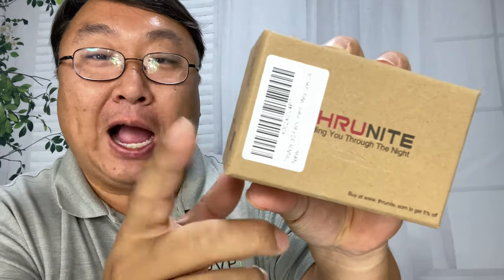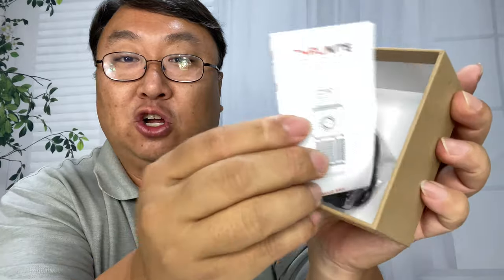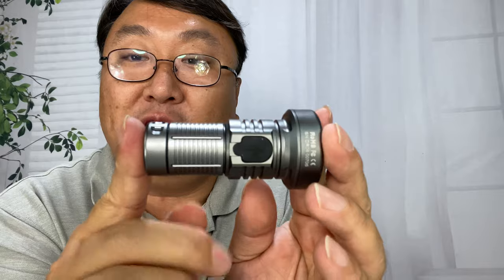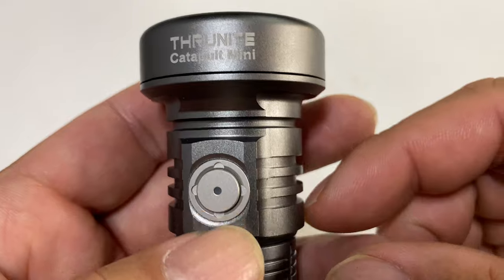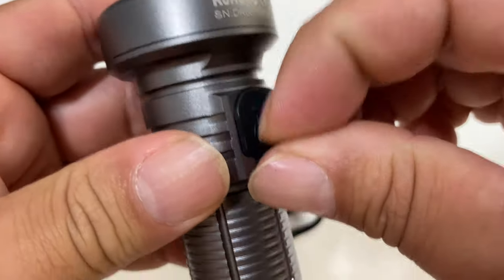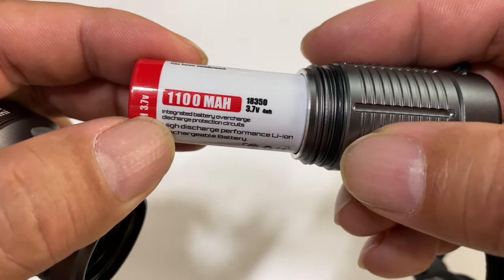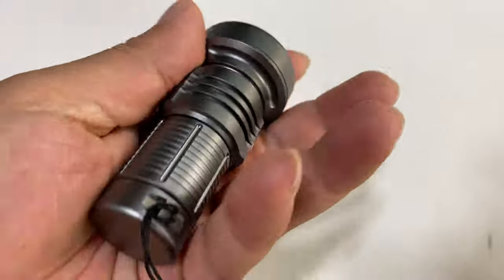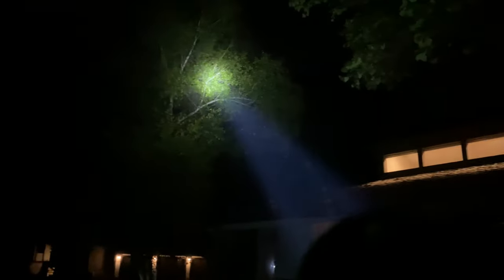Super Bright ThruNite Catapult Mini Flashlight Review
ThruNite LED Flashlight Rechargeable, Catapult Mini 598 Meters Long Throw, High 680 Lumens Searchlight for Law Enforcement, Search and Rescue, Emergency Signaling, and Land Management - Metal Grey CW
Visit the ThruNite Store

Color Metal Grey Cool White
Brand ThruNite
Number of Batteries 1 Lithium ion batteries required. (included)
IDEAL DUTY EDC LIGHT - The improved OSRAM KW.CSLNM1.TG LED, the smooth reflector, and the TIR lens, offer up to 653 yards throw and a peak beam intensity of 89600cd, ultra-long beam distance flashlight, perfect gear for hunting or search and rescue.
MINI AND PORTABLE - Coming at 3.18 inches long and less than 1.30 inches wide, the catapult mini is extremely portable, you could fit it in your purse, backpack, or pocket and probably not even notice it.
TAILORED FOR TACTICAL AND OUTDOOR USE - 6 brightness levels: firefly/low/medium/high/turbo/strobe, great for tactical situations or outdoor adventures you may encounter such as camping, hiking, or caving, and CATAPULT MINI is sure to go the distance!
DURABLE AND EASY TO USE - Built from durable aero grade aluminum alloy and rated IPX8 waterproof and dustproof, the one switch design allows for one-handed operation of on/off functionality, shortcut to turbo and strobe mode, very convenient and reliable when it works.
IMPRESSIVE BATTERY CAPACITY AND RUNTIME - The combined high capacity 18350 battery and on-board USB C fast charging port, provide up to 106 hours runtime under firefly mode on a single charge, with even over an hour on turbo mode(high 680 lumens).

led flashlight mini rechargeable flashlights tactical flash light 18650 battery high
Please screw down the light head and tail cap first before use and charging!

OPERATION INSTRUCTION：

Turn On/Off: Single-click the side switch to Turn On/Off.

Change Modes (6 modes):

1. Single-click the side switch to turn on, then press and hold the side switch to cycle through a low, medium and high mode.

2. When the light is off, press and hold the side switch to get firefly mode.

3. Double click to turn to turbo mode. Triple-click to get strobe.

Memory function:

Press the side switch and the light will turn on in the last mode used (only in low, medium, high mode).

Pocket-size Design
Catapult Mini is suitable for tool use and handheld. The 3.2-inch long mini body contains super power: 680 lumens, 598 meters long range.

Compact and Durable
Equipped with ThruNite ultra power 18350 battery, Catapult Mini could last for 106 hours in firefly mode, but only 87.5g in weight.

Battery Indicator
The battery indicator is located on the side switch, you can know the remaining battery and make the plan to charge.

Lockout Function
When the light is off, press the switch four times quickly to lock the light.

It will flash 3 times while locked.

Click the switch four times quickly to unlock.

Usb-C Fast Charge
Powered by rechargeable 1100mAh 18350 Lithium Ion battery.

The built-in USB Type-C port for fast charge.

Package Content
Spare O-ring *1

Lanyard *1

THRUNITE 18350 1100mAh battery *1

USB-C Charging Cord *1

DESCRIPTION

Catapult Mini uses a 1100mAh 18350 rechargeable lithium battery and utilizes an improved OSRAM KW.CSLNM1.TG LED, producing a maximum of 680 lumens for up to 653 yards/598 meters of throw.

This exquisite flashlight is finely made of durable high-strength T6061-T6 aluminum, promising long-lasting using time for your every carry.

With an IPX8-rated aluminum-alloy body and anti-slip rings design for a better grip, the Catapult Mini is a perfect gear for the professional choice of hunting, search and rescue.

Featuring five output levels and battery level indication, this 3.18 inches long flashlight with Type-C fast charge is extremely portable and can be a must-have for your daily life and outdoor activities.